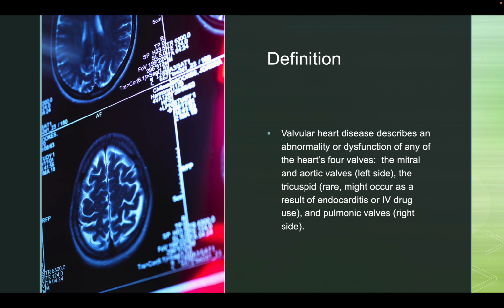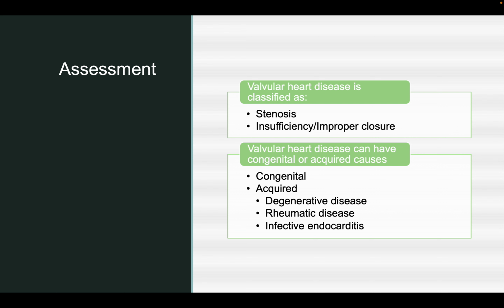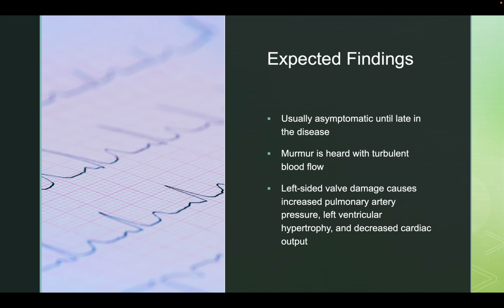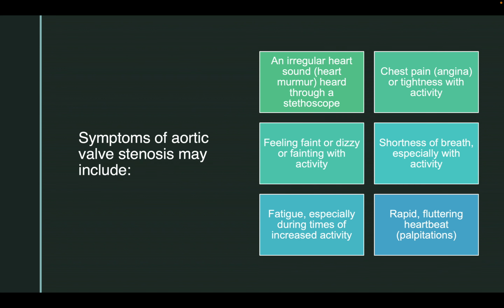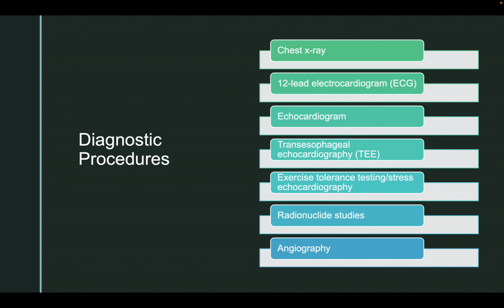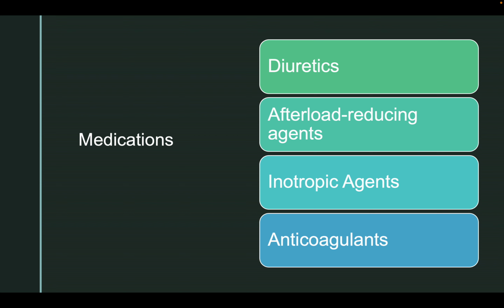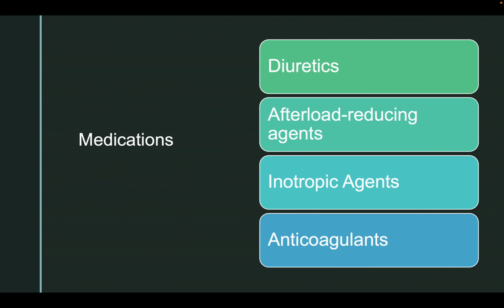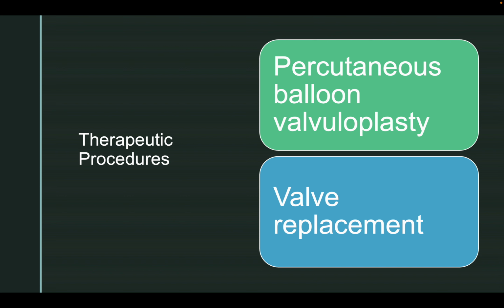Valvular Heart Disease Lecture